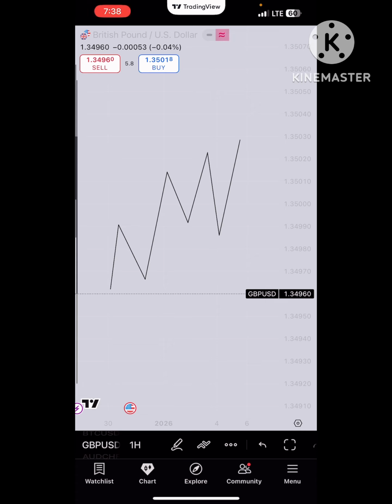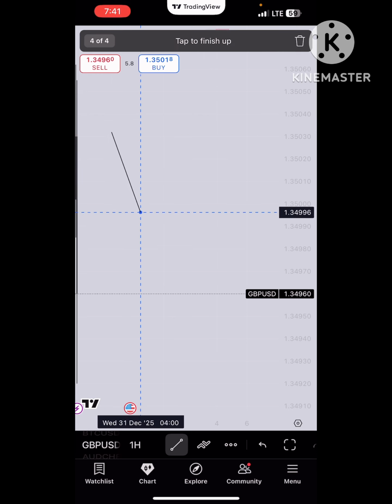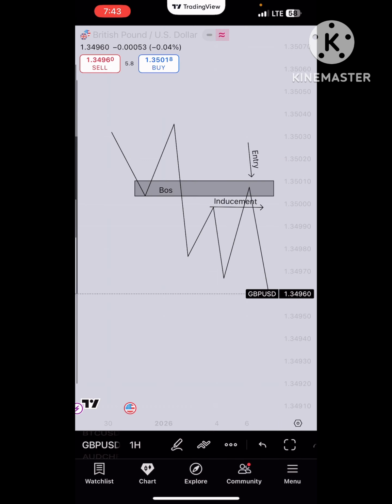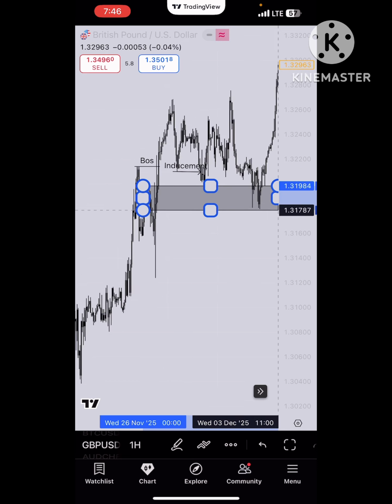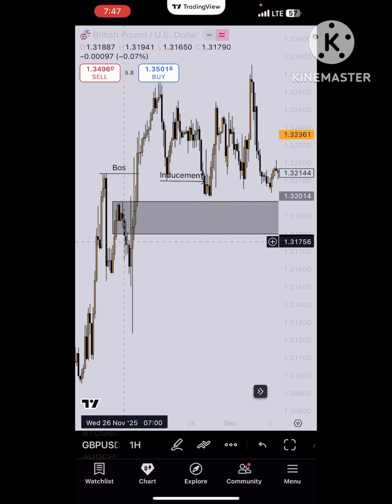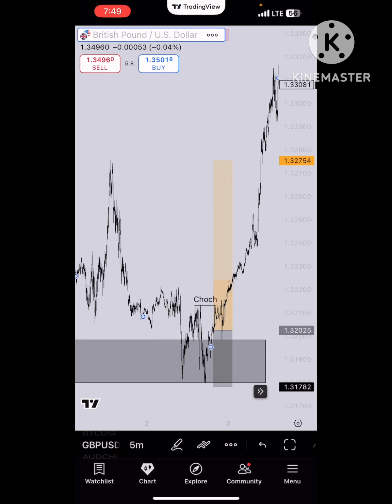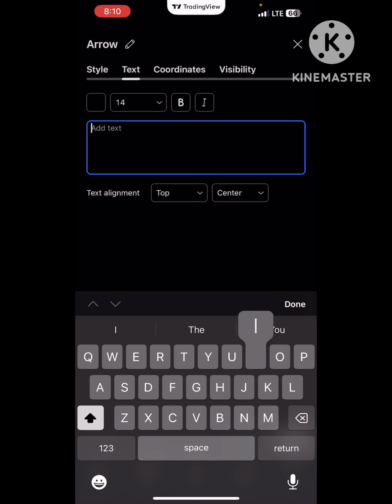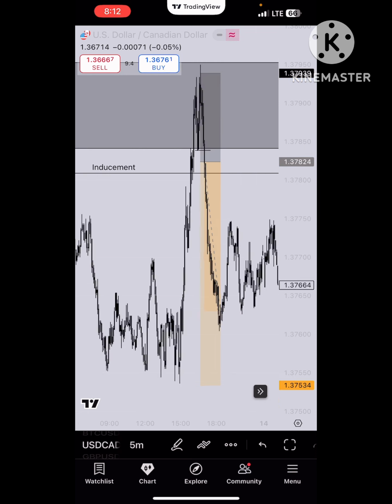Copy The Easiest SMC Trading Strategy (Proven Profitable)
MY FREE SIGNALS CHANNEL